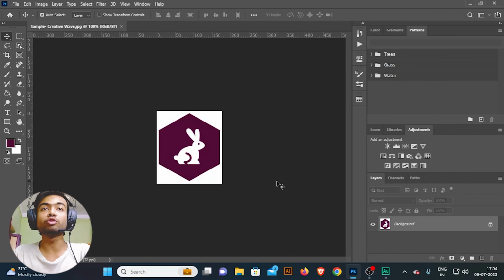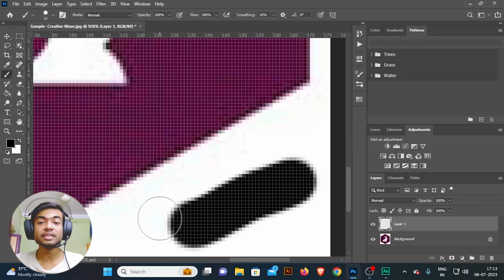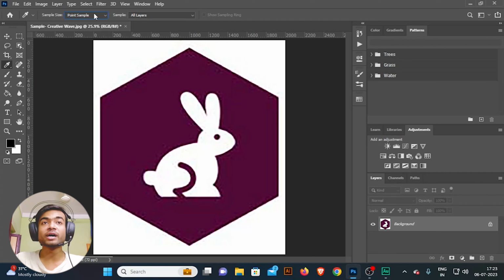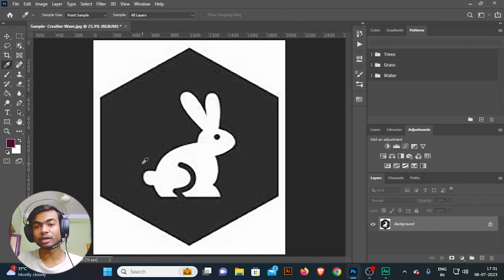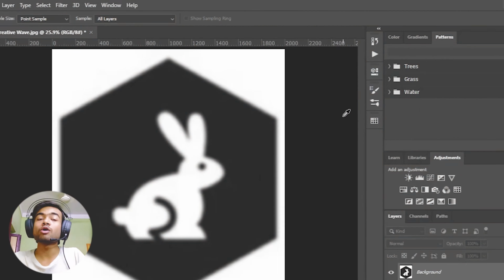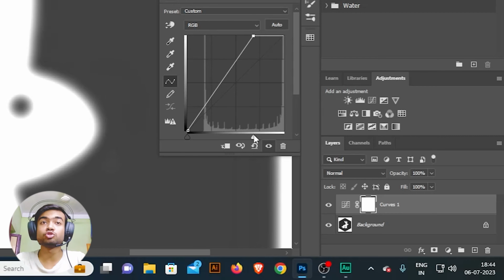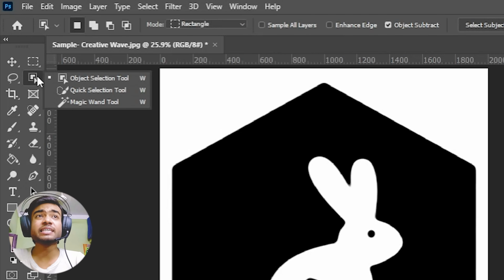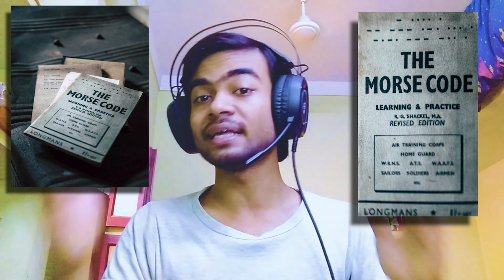Convert a Low-Res Graphics to High-Res in Photoshop!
If you have a low resolution logo or graphic that you need to increase the quality of, these simply steps will turn it into a high res vector graphic in no time. With the help of the image sizing feature in Photoshop, you can easily increase the resolution of your project in a single click. Then with Preserve Detail 2.0 you can ensure top notch quality for your final graphic. From there you can then use a gaussian blur, curves adjustment layer and the paint bucket tool to bring it all together! This logo quality conversion tutorial will also share how to remove the white background from your logo, as well as save your final edit as a vector graphic from photoshop.

► Timestamps :
00:00 Intro
00:41 Increase Dimensions
01:58 Sample Color
02:49 Desaturate
03:12 Blend Edges
04:17 Add Contrast
04:58 Marge Layers
05:21 Select Graphic
05:40 Add Color
06:02 Outro